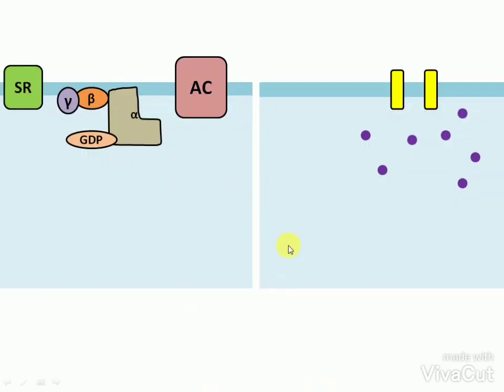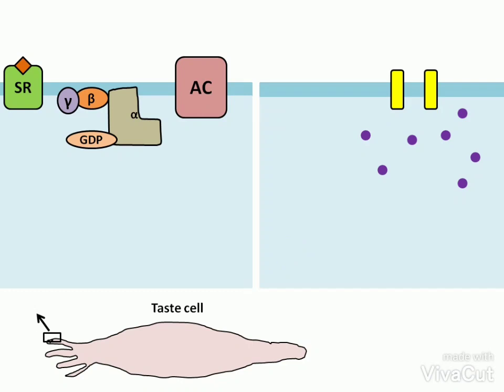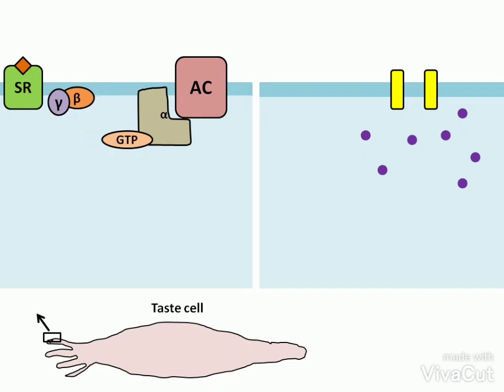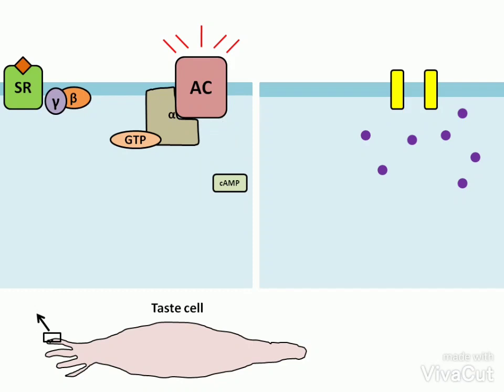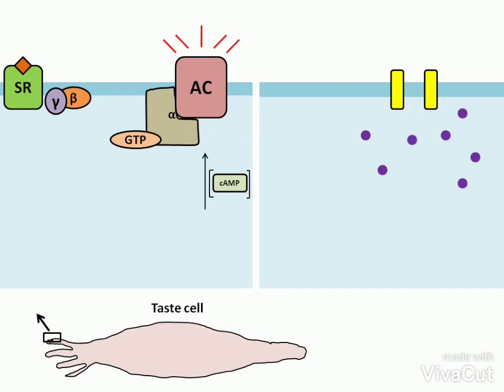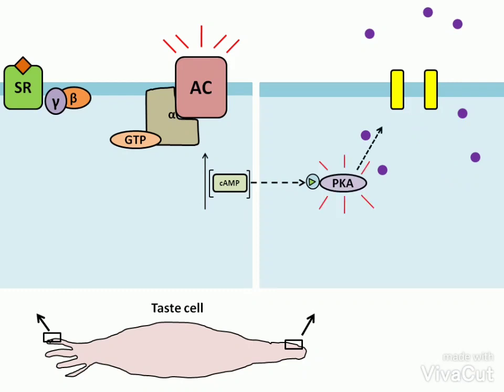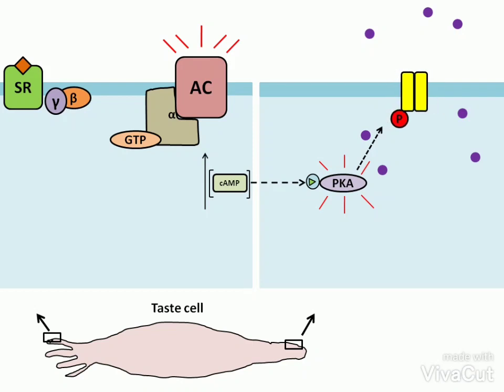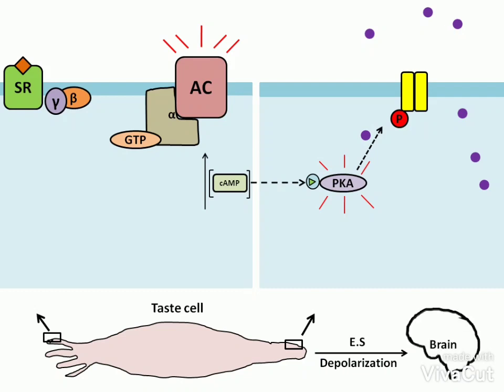Signal transduction mechanism for sweet tastants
This video tells about the molecular mechanism which makes us able to sense the taste of sweet.